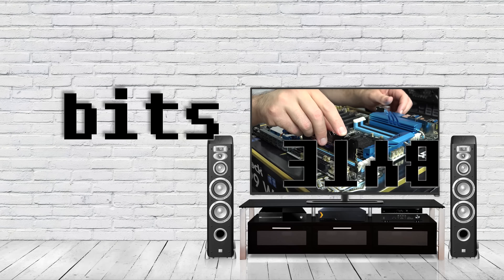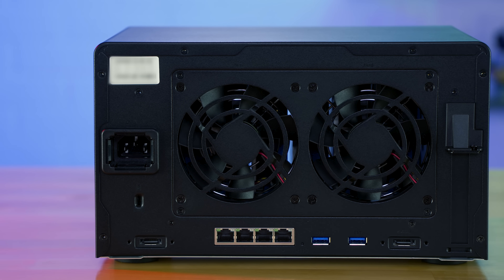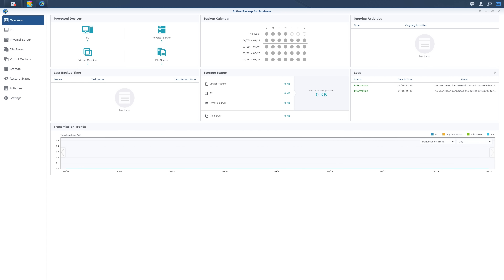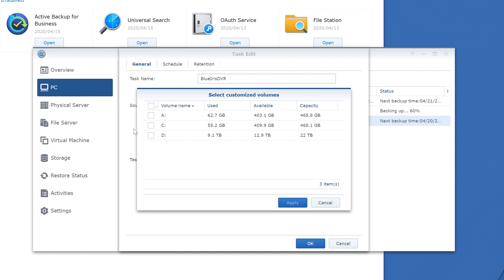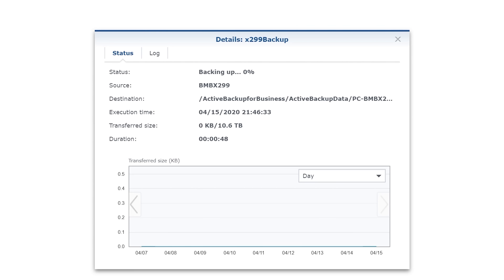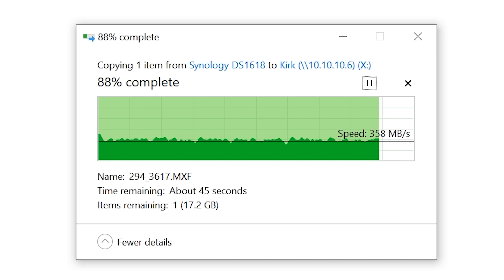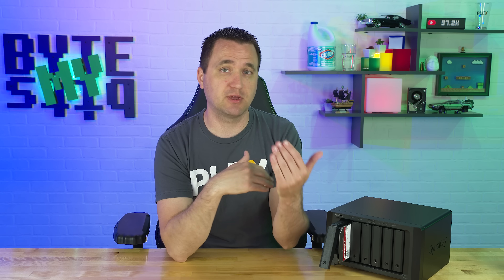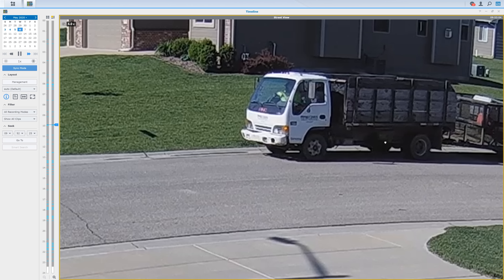Synology DS1618+ makes backups too easy...